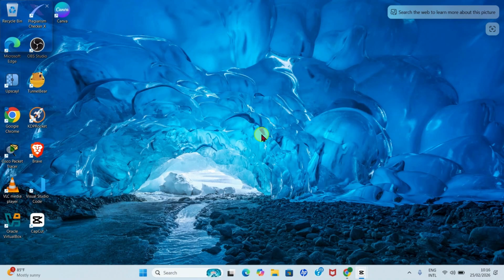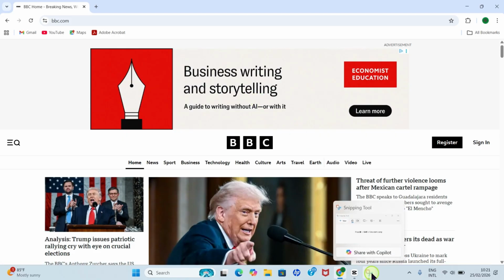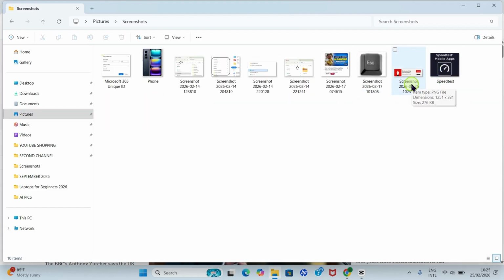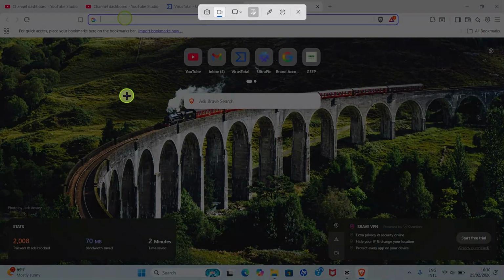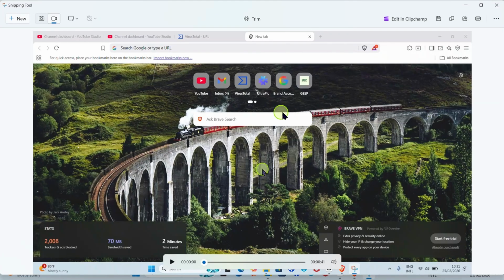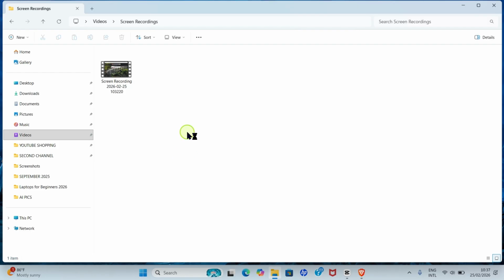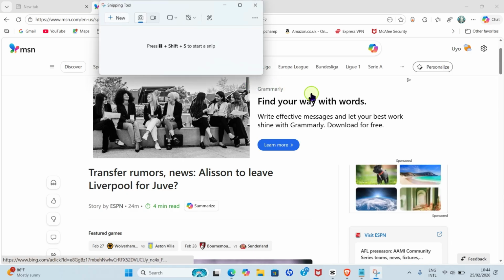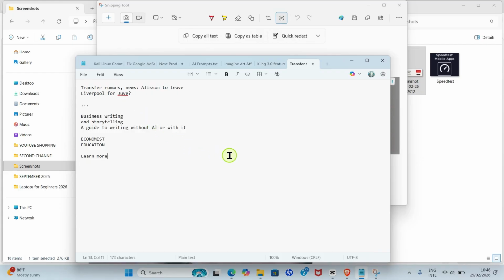How to Use Snipping Tool on Windows 11 PC in 2026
In this video tutorial, you will learn how to use snipping tool on Windows 11 PC in 2026. If you have been using Windows 11 and at a point wondered how to use the tool, this snipping tool tutorial walks you through on how to do that. It covers everything on the Windows program that comes preinstalled on any computer or laptop that functions with Windows 11 Operating system. Snipping tool desktop app performs three major functions, take screenshot on your PC, record the screen of a device, and extracts text from photos. The last feature was added newly. So, if there is any text you want to copy from an image, Snipping tool can do that for you. This video contains all the newly added features on Microsoft snipping tool software.

How to Screen Record on Windows 11 and MAC Laptops Free (Can Capture Your Face as Well)

Video Chapters ⏰
00:00 Introduction to Snipping Tool Tutorial
00:27 How to access snipping tool on Windows 11
00:48 Commands in Snipping Tool
02:00 Take Screenshot with Snipping Tool
03:40 Access Screenshots taken with Snipping Tool
04:31 Record App on PC with Microsoft Snipping Tool
06:16 Mute and Unmute Microphone in Snipping Tool
06:48 Sample on how to Record Video on Screen
08:50 Access Screen recorded Video on Windows 11 PC
11:00 Extract text from webpage
12:26 Copy Text from Photo with Snipping Tool
13:32 Conclusion on Using Snipping Tool on a Laptop